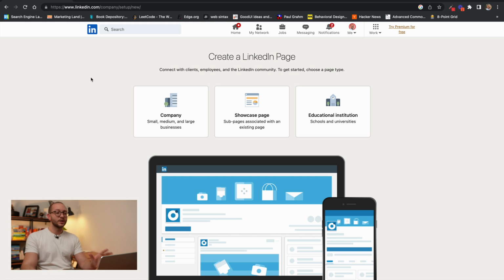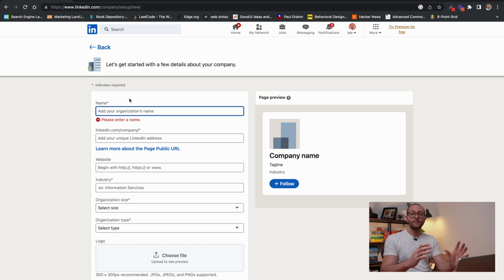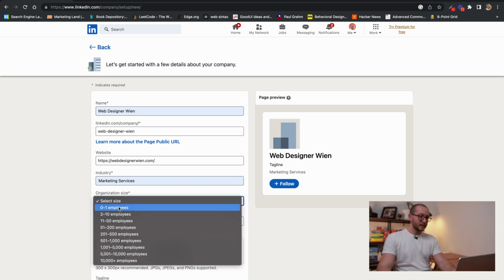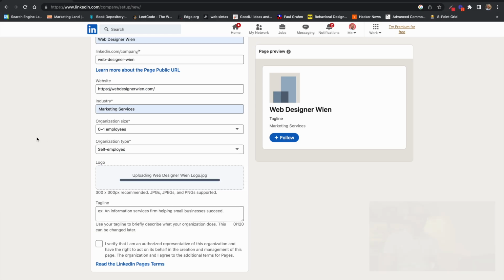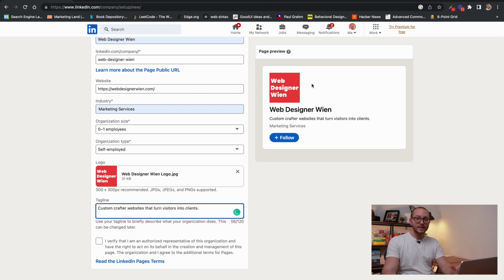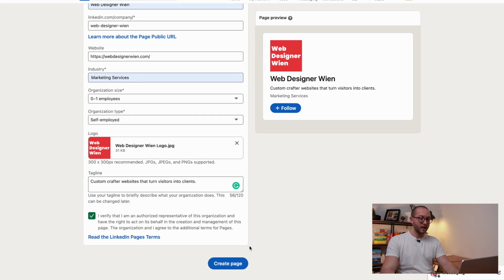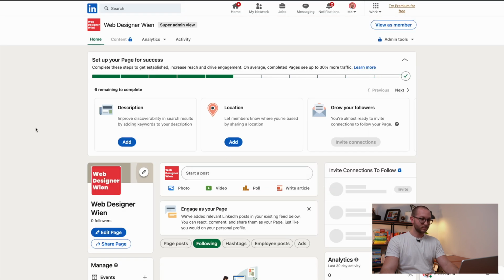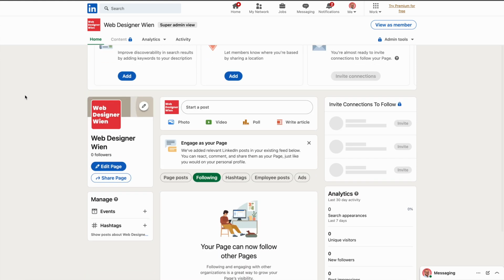How to Create a LinkedIn Company Page Step-by-Step (2023)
How to create a Linkedin company/business page in 2023?  In this video, I'm going to show you how to create a Linkedin company/business page step by step for beginners.